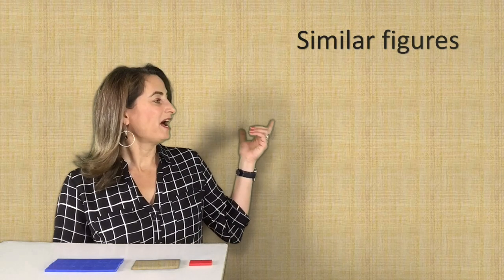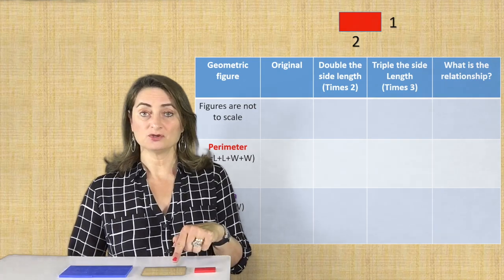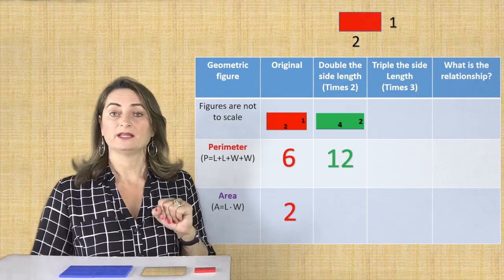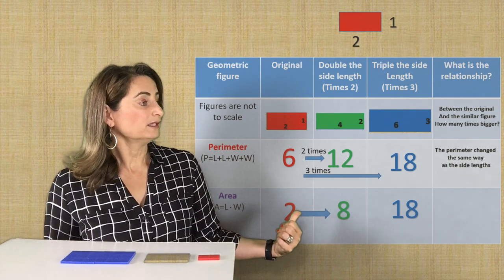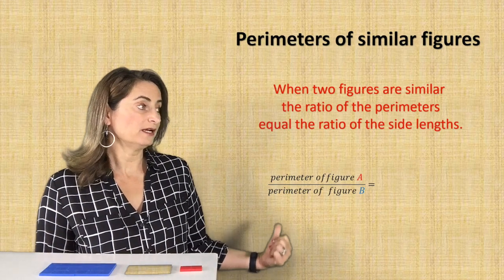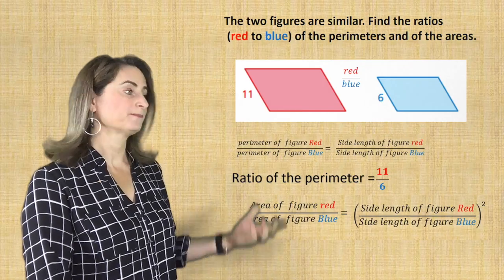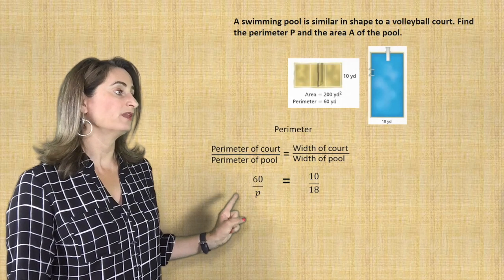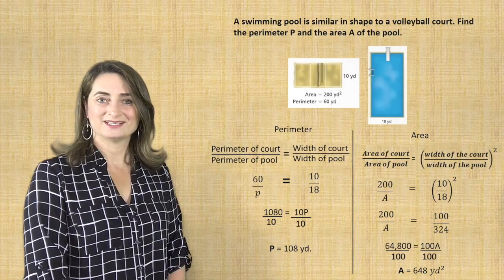2.6 Perimeteres and areas of similar figures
This video is about 2.6 Perimeteres and areas of similar figures